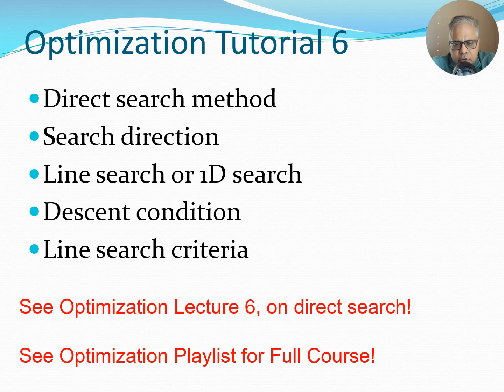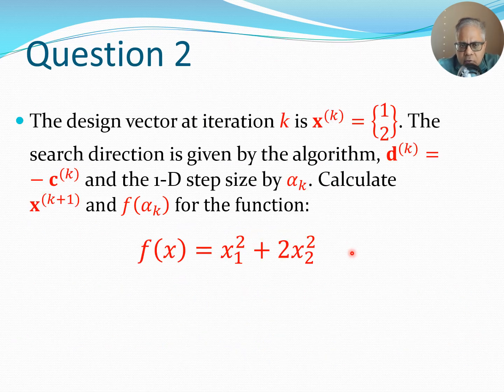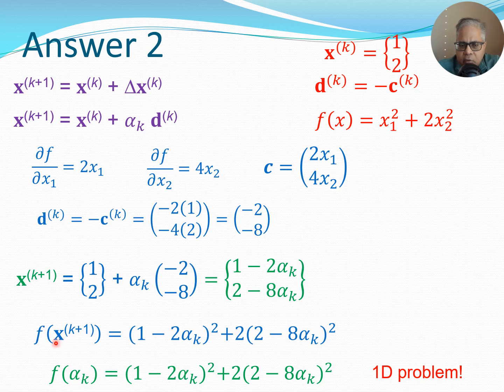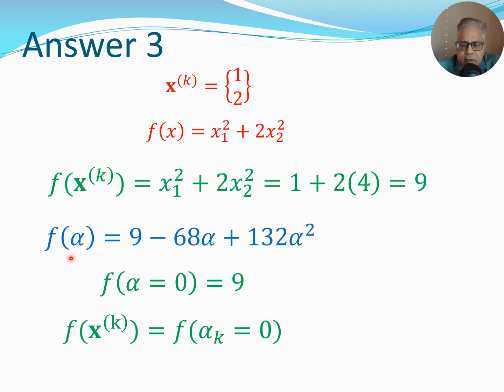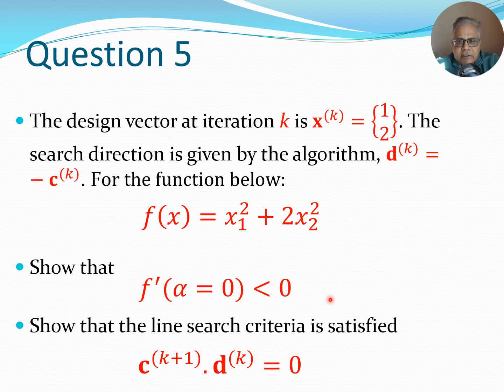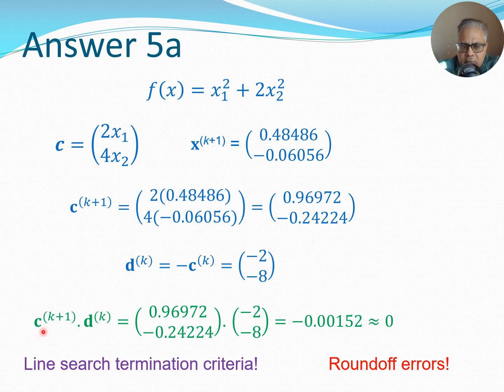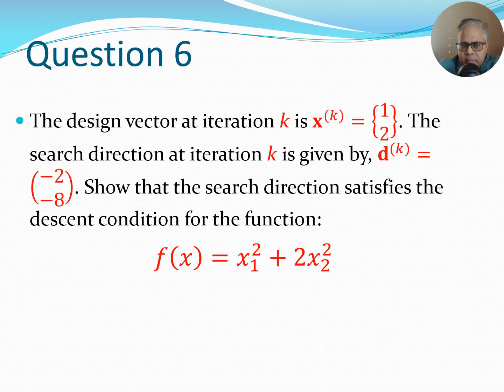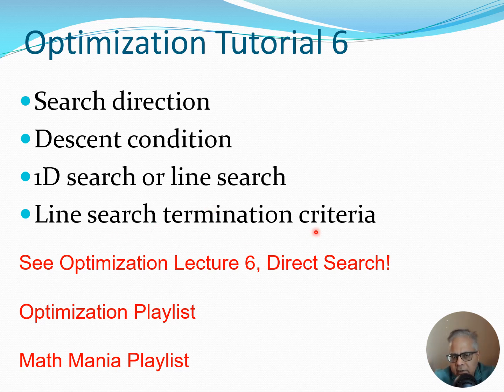Direct Search Methods: Optimization Tutorial 6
Solved problems are given on search direction in numerical optimization, descent condition, line search, 1D search in optimization, line search termination criteria and one dimensional search. These examples go alongside Lecture 6 of the optimization course.